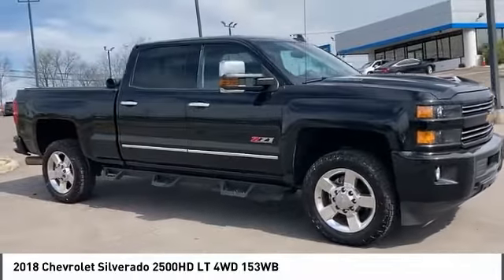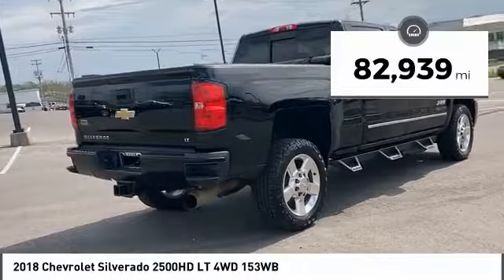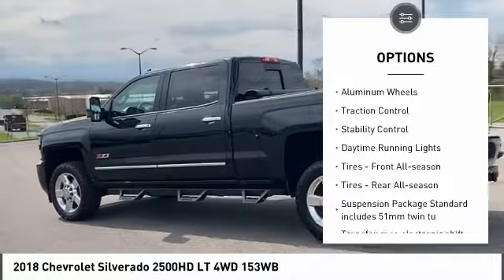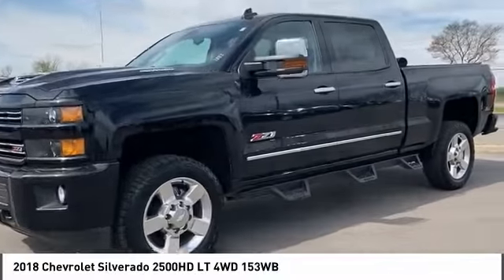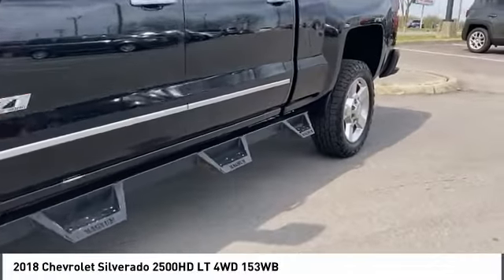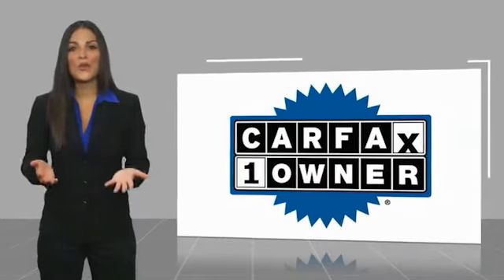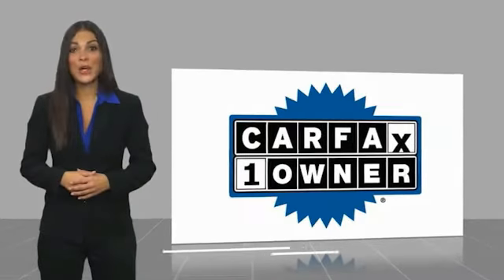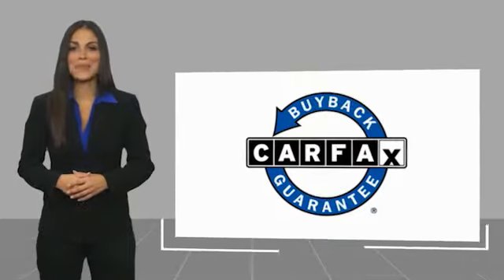2018 Chevrolet Silverado 2500HD Alcoa TN 113996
2018 Chevrolet Silverado 2500HD LT 4WD 153WB

West Chevrolet
3450 Airport Highway